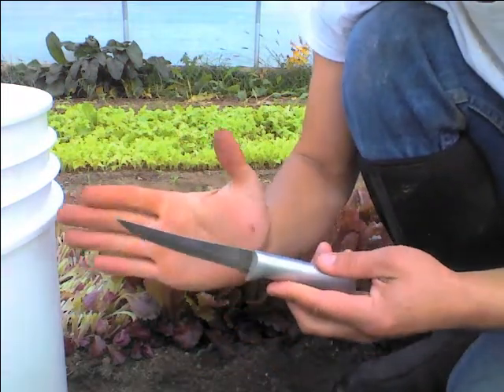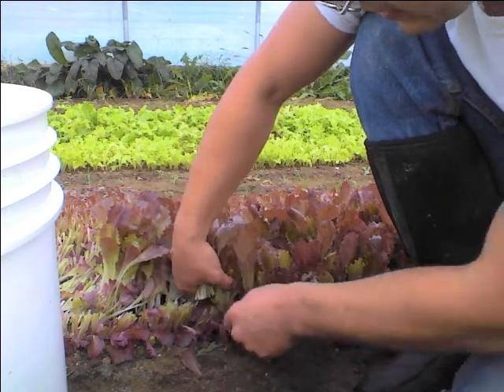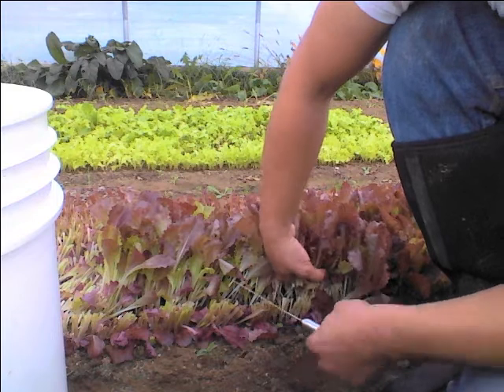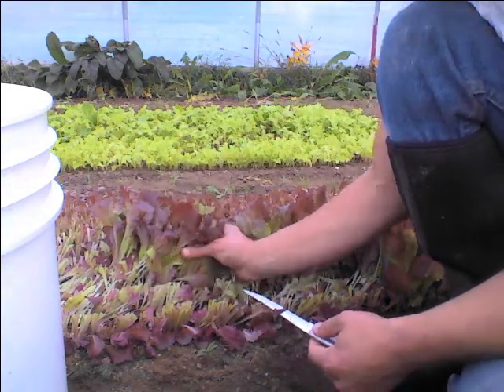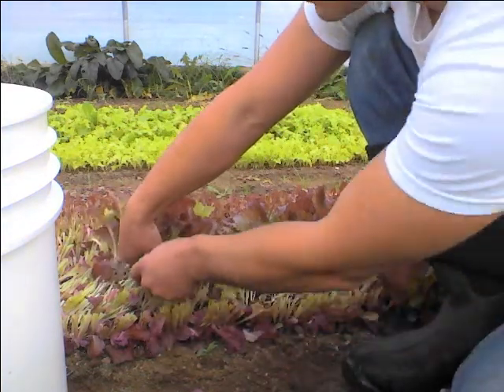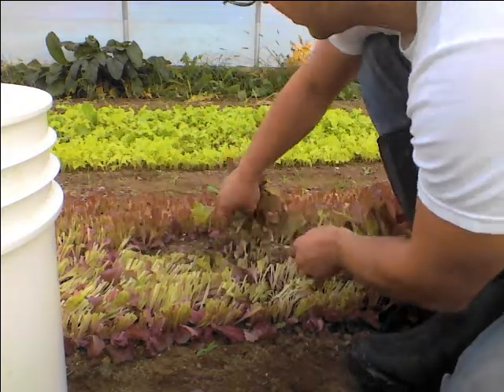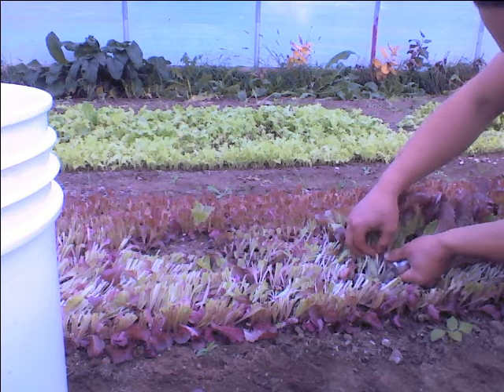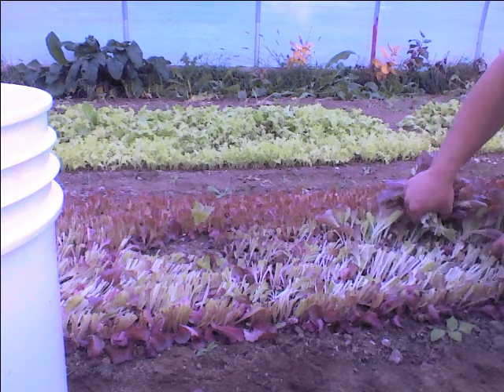cutting lettuce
Cutting lettuce for baby salad mix by hand with a knife.

One thing I forgot to mention is that you don't want to *push* the knife into the lettuce, you just want to draw it lightly across and let the slicing motion do the cutting.